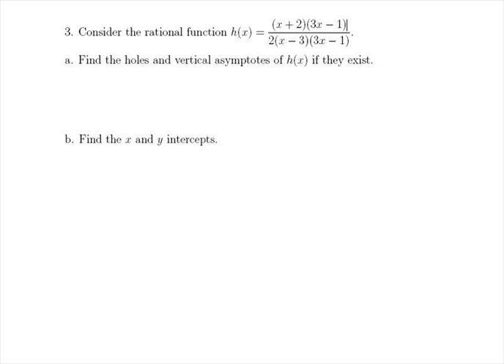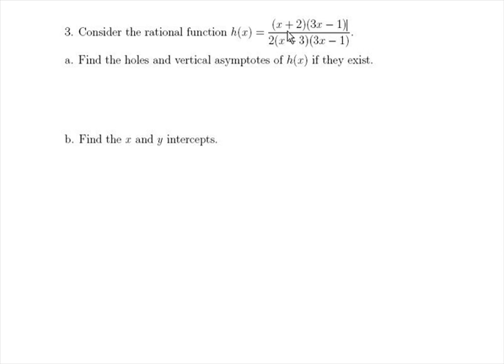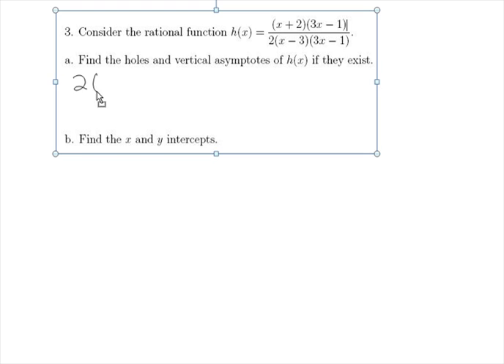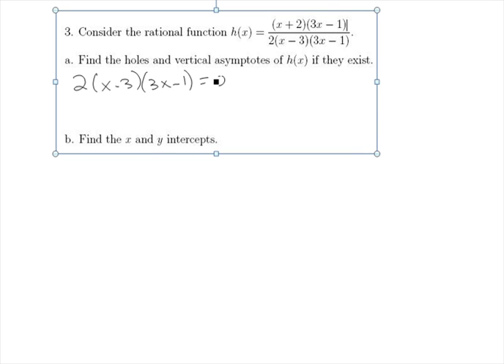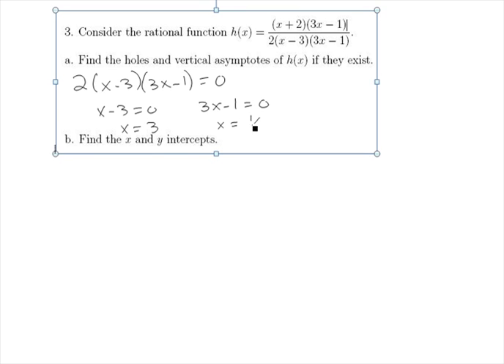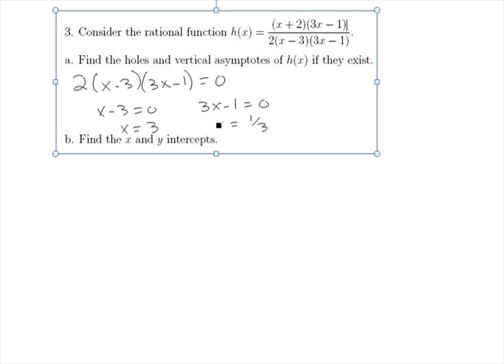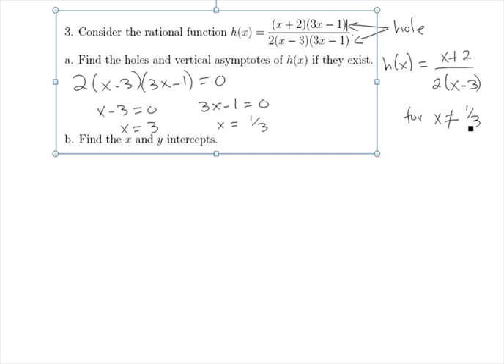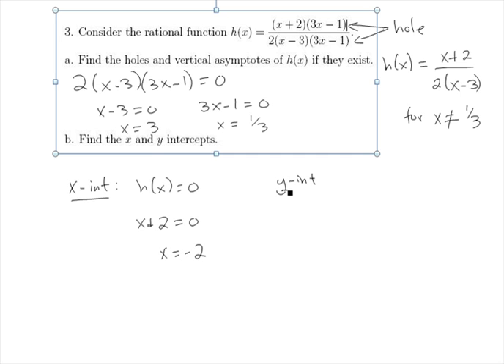Find Vertical Asymptotes and Intercepts